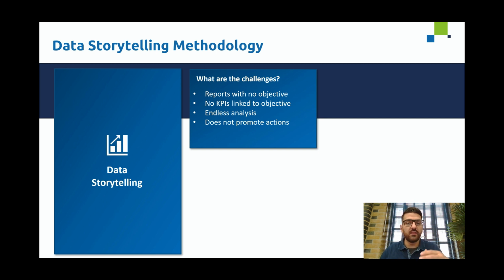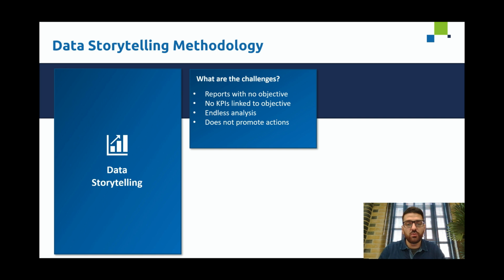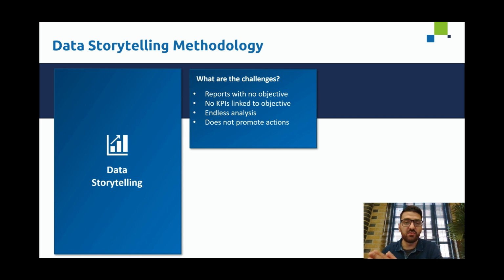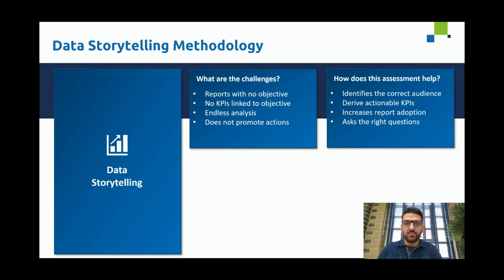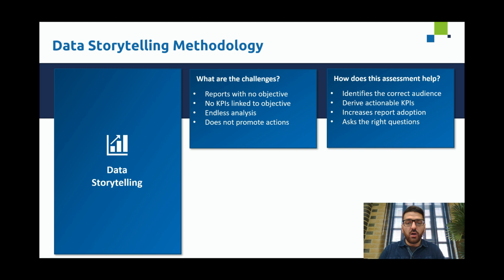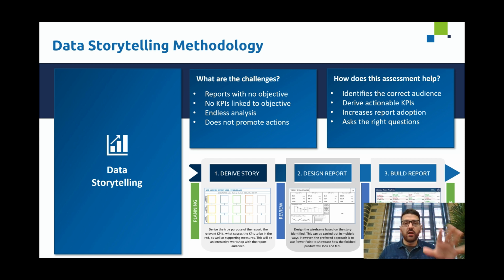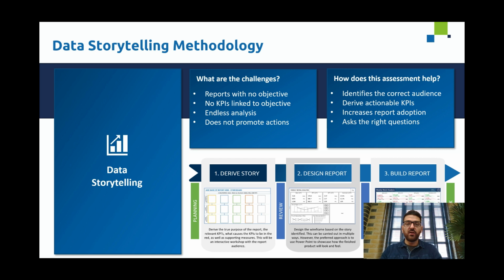Power BI Data Storytelling Methodology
Empower your business with reports that provide valuable insights and
answer critical business questions.

As the volume of data continues to grow, it’s important to make it meaningful by developing reporting solutions that communicate insights. Through the data storytelling methodology, Adatis is offering organisations the ability to create engaging reports which track KPIs that are directly linked to business goals and objectives, helping to drive the decision-making process.